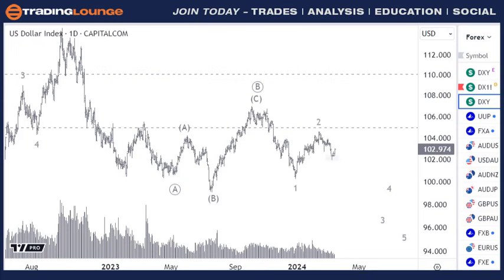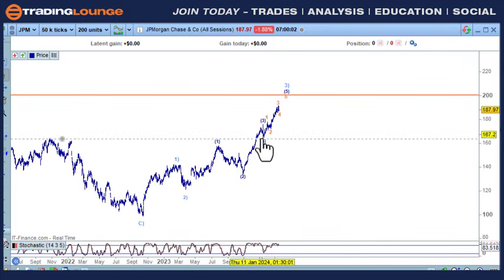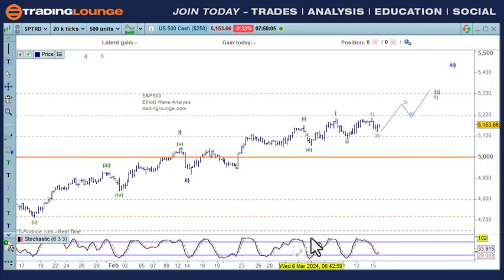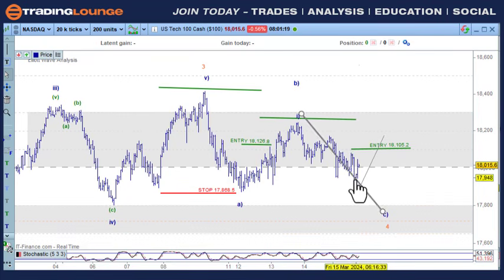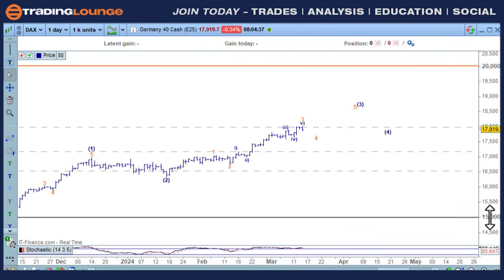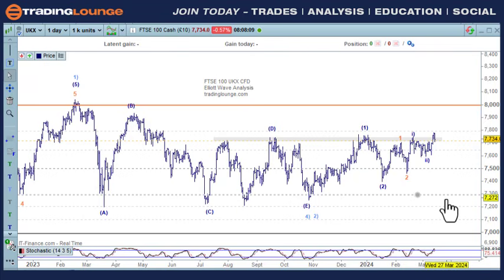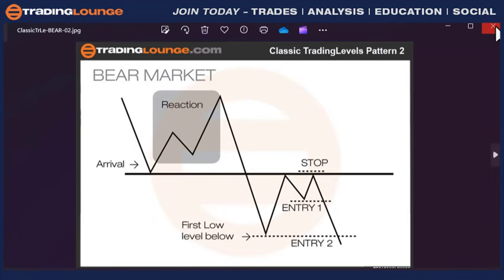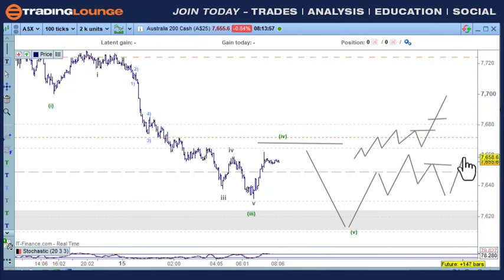Elliott Wave Strategies: SP500, NASDAQ, DAX 40, FTSE 100, ASX200.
Stock Market Report S&P 500,  NASDAQ 100,  RUSSELL 2000,  DAX 40,  FTSE 100,  ASX 200. Elliott Wave Technical Analysis

Update on Elliott Wave Analysis: The positive Core PPI is good for the USD, meaning Yields up, Bonds lower and this stronger dollar can effective different stocks positively or negatively. That said Indices and stocks are trending higher in the main trend and I'm staying with this trend. the trick is navigating the dips and this is what I'm talking about in this video, when and how to buy the dip on the first Elliott wave impulse wave to the upside, and we need the US indices positive in the Friday morning session, otherwise in Elliott wave terms we are moving into a larger correction Wave 4 of (3) which the DAX 40 is close to.

Video Chapters
00:00 SP 500 (SPX)
09:07 NASDAQ (NDX)
11:46 Russell 2000 (RUT)
13:05 DAX 40 (DAX)
17:04 FTSE 100 UKX (UK100)
20:09 ASX 200 (XJO)
27:21 End

Source: tradinglounge com  Join & Learn Elliott Wave from Experts